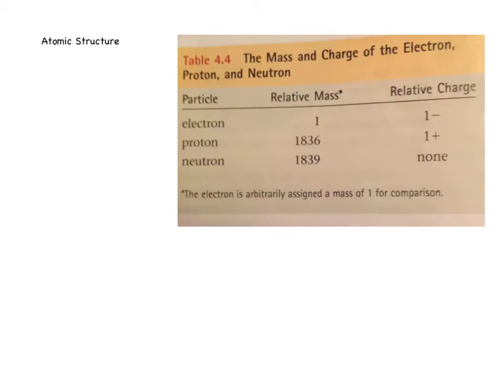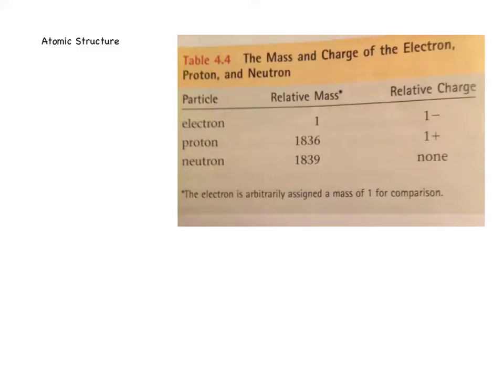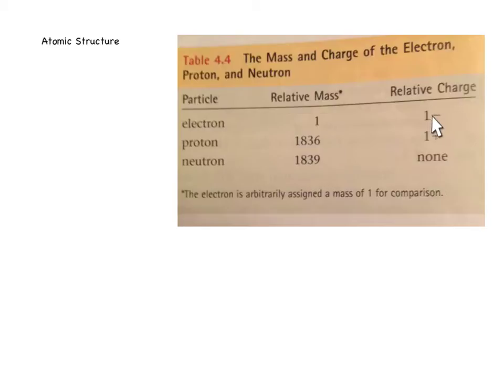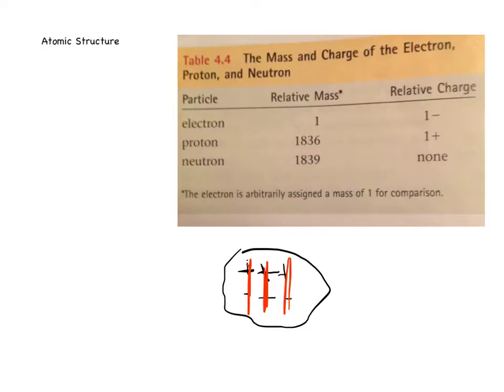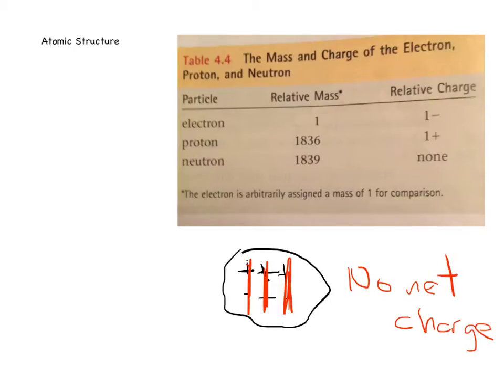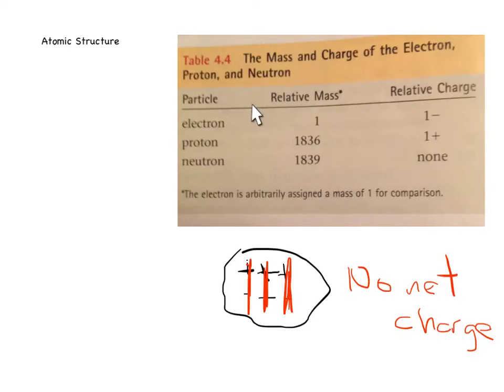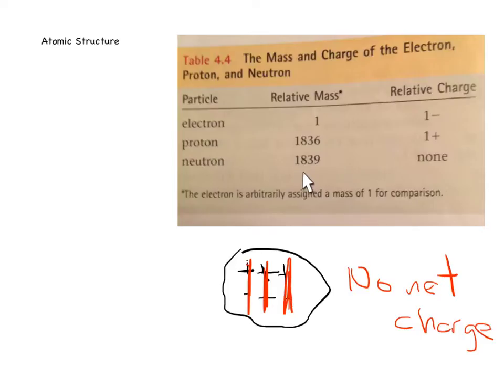S4E5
Atomic Particles